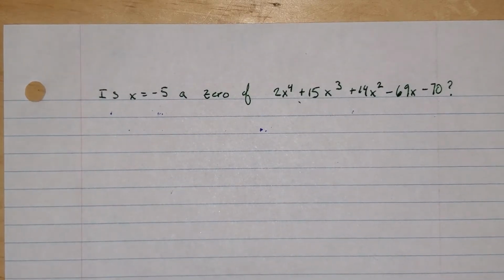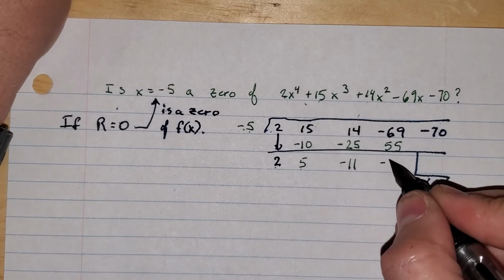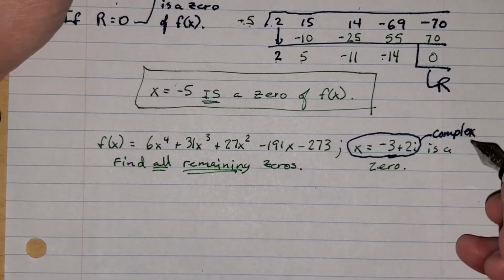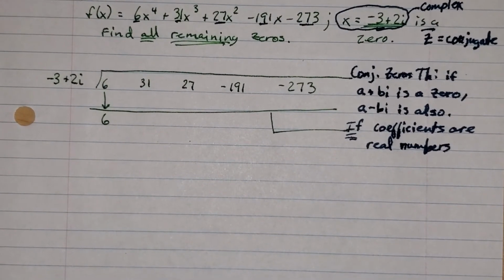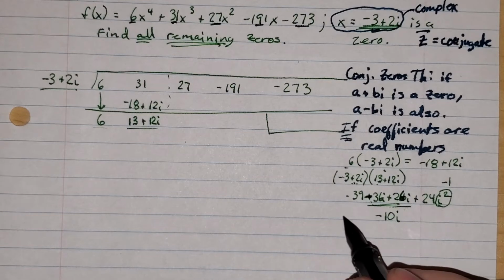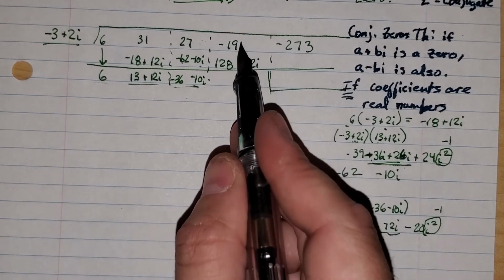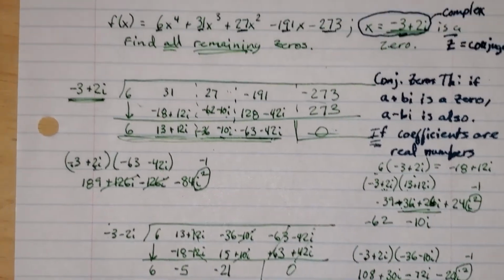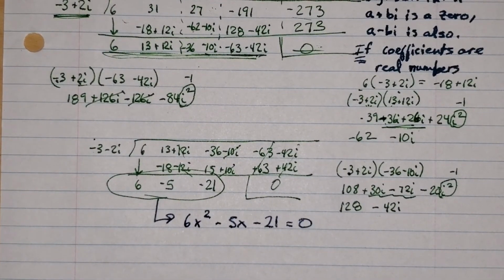Algebra - Using conjugate zeros theorem with synthetic division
In this video, we use the conjugate zeros theorem, synthetic division, and the remainder theorem to final ALL zeros for a polynomial.  Hope it helps someone.